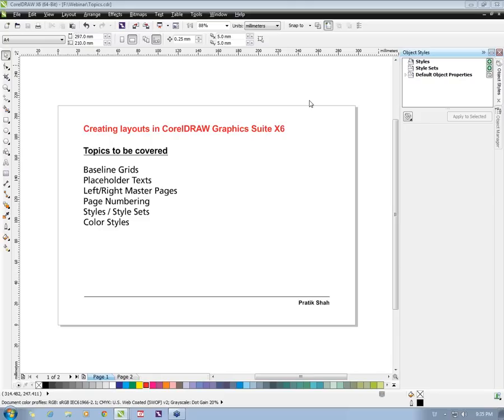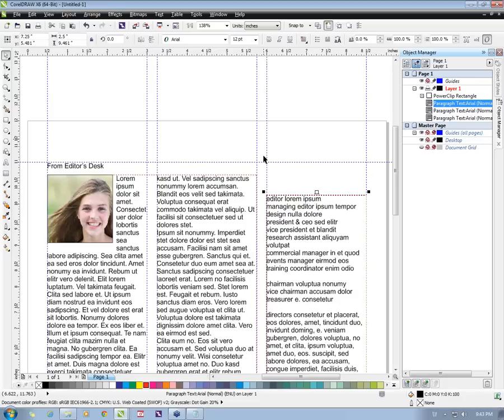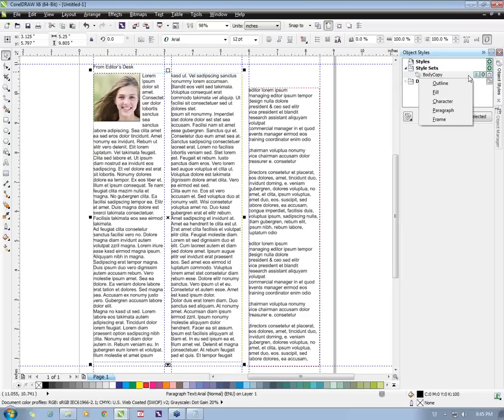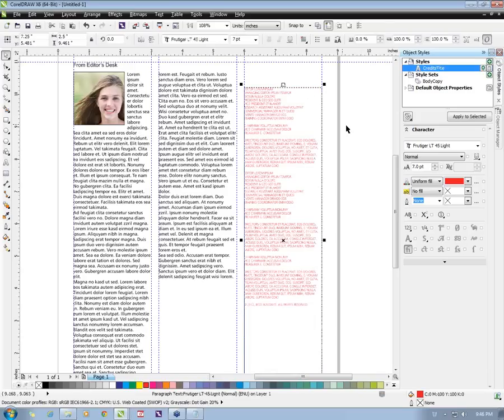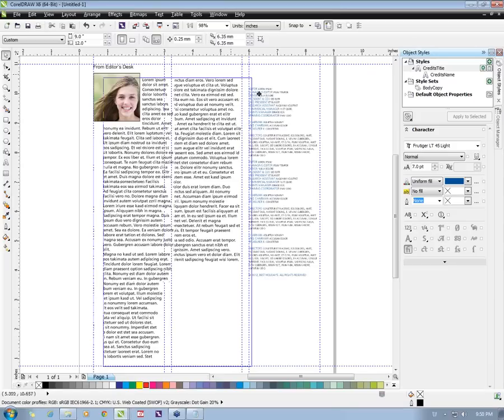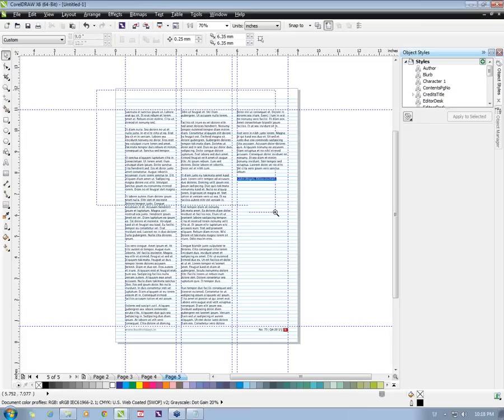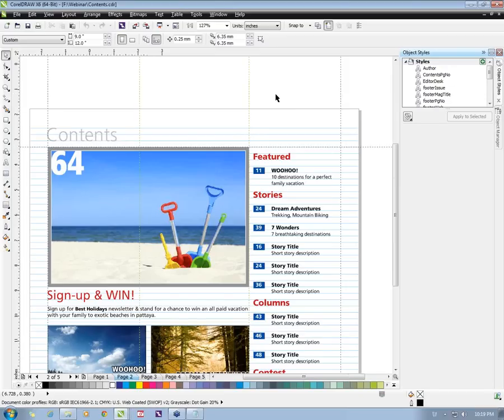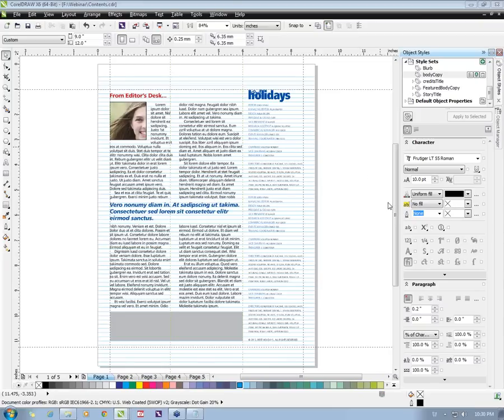CorelDRAW® Tutorial | Creating Professional Layouts with CorelDRAW Graphics Suite X6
Join Pratik Shah, a CorelDRAW Master and one of Corel's Strategic Training Partners in India, and gain insight into:
- Using Color Styles and Object Styles effectively,
- How to best use Left/Right Master Pages and Baseline Grids,
- Smart ways to use Page Numbering,